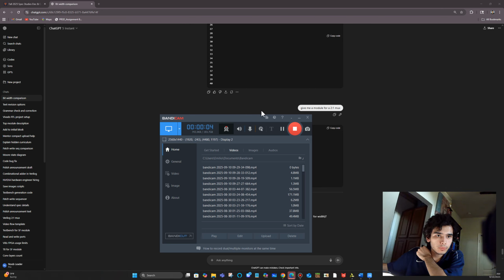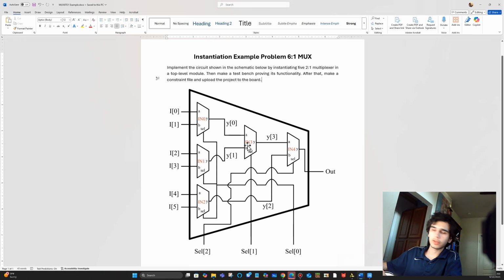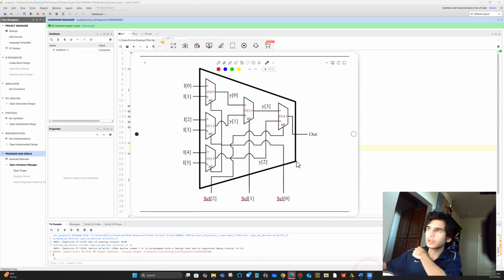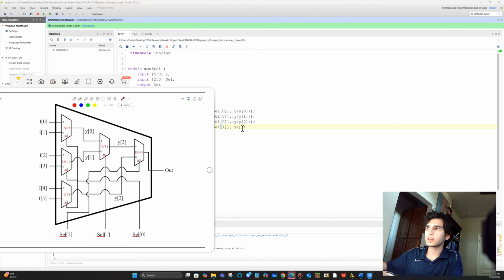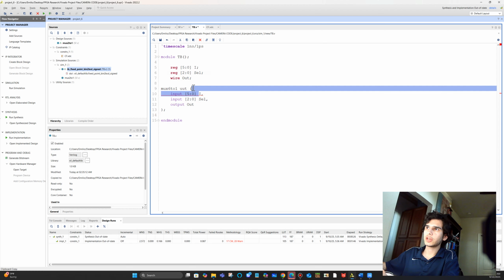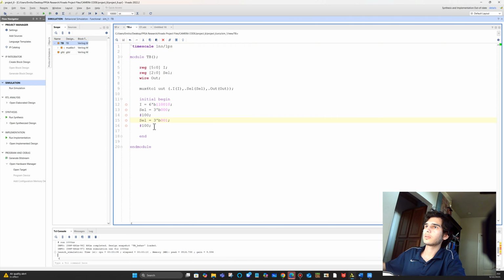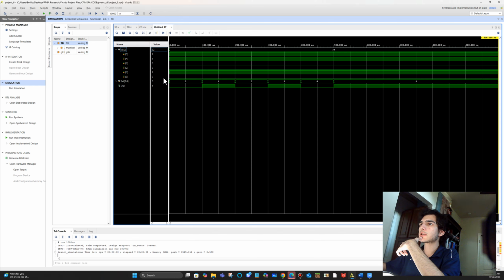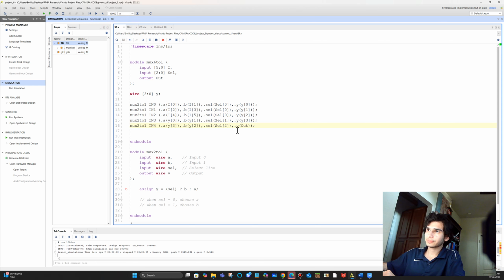Instantiation Example 2: 6 To 1 Multiplexer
0:00 Intro
0:30 2to1 mux Explanation
1:30 Instantiation
8:45 Test Bench Creation
15:30 Finding the mistake
17:30 Test Creation (Mistake Fixed)